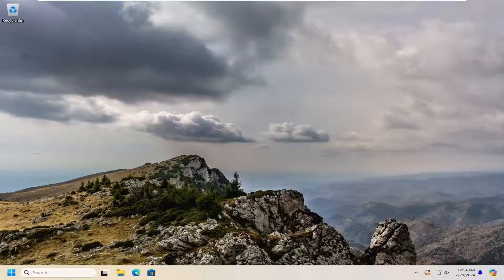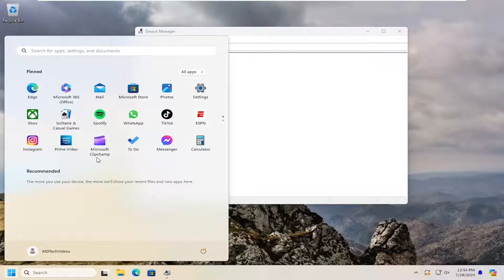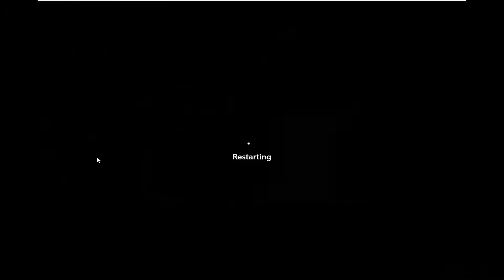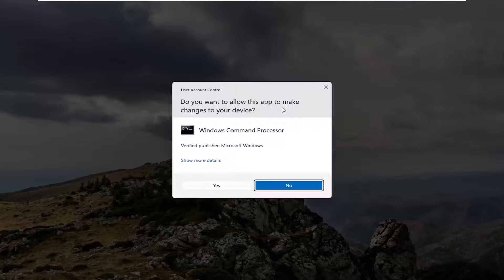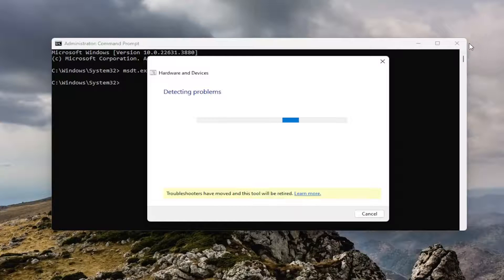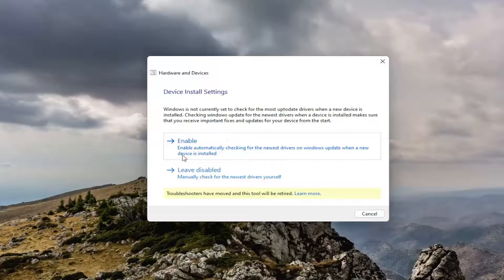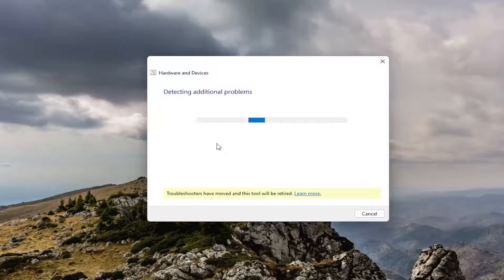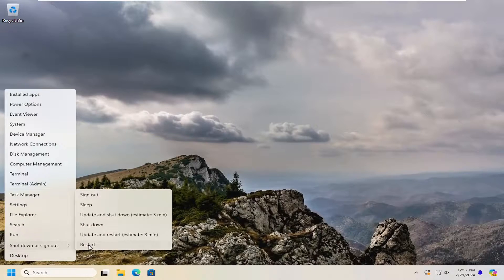Fix Two Finger Scroll Not Working on Windows 11/10 [Guide]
Command Used: msdt.exe -id DeviceDiagnostic

Two-finger scrolling is a handy feature that lets you move the display up and down using two fingers on your device's touchpad. It enhances your productivity and eliminates the physical effort required to press keyboard keys or drag the scroll slider manually with the mouse. However, it can sometimes malfunction, just like any other feature.

Issues addressed in this tutorial:
why is my two finger scrolling not working windows 10